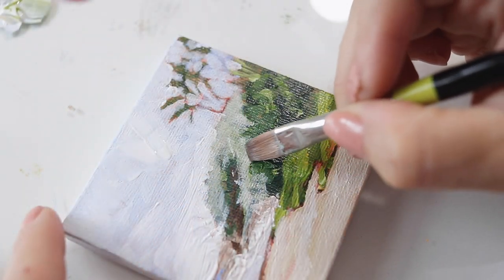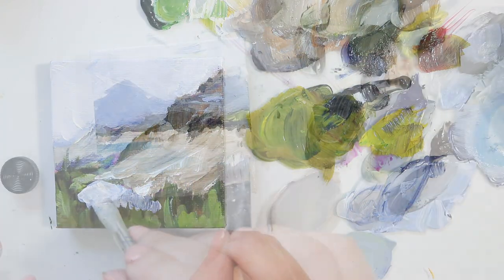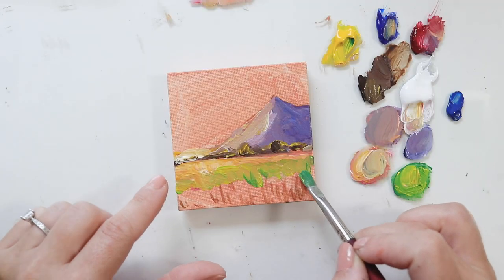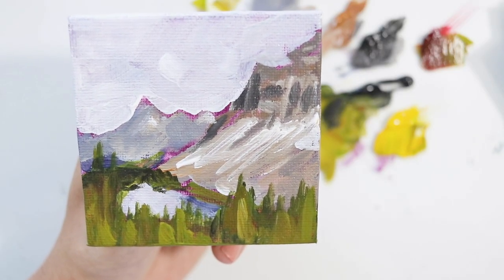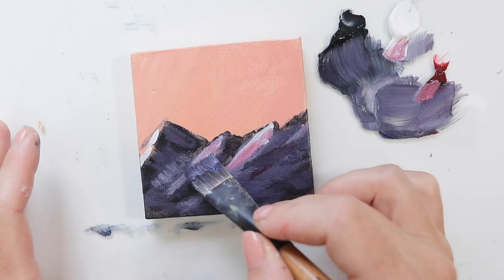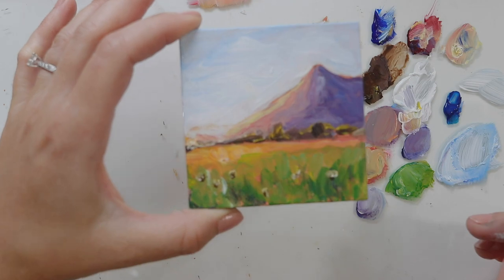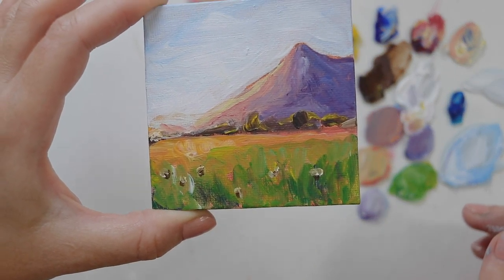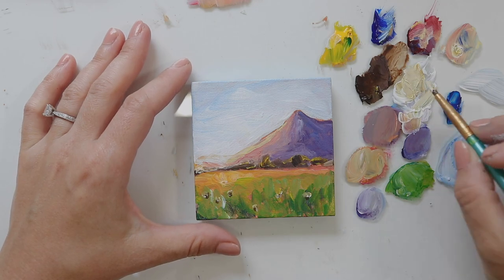How to paint 7 mini landscapes using acrylic paint and small canvases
New painting class!

In this class, I will show take you step-by-step through my process for painting 7 mini landscapes. This class is in real-time, mistakes and all, so it's easier for you to paint along with me without having to pause the video.

Although I don't go into detail about color theory, composition, and technique, beginners are welcome in the class and will benefit from the random tips and tricks I show.

At the end of this class, you will have 7 mini landscapes ready to display proudly in your home or give away as gifts.

My favorite artist things